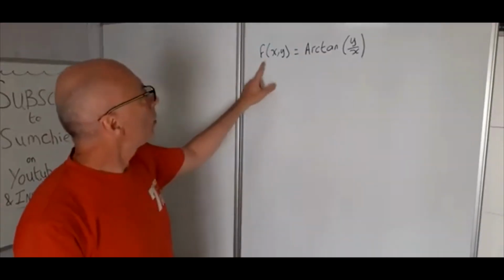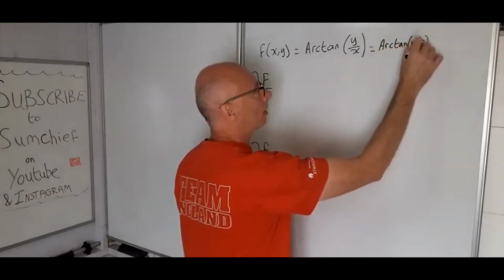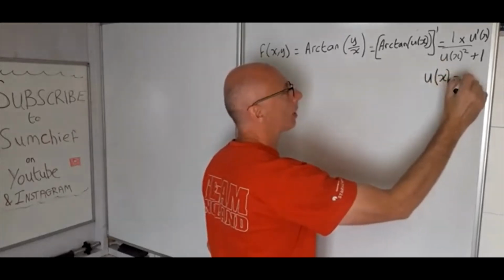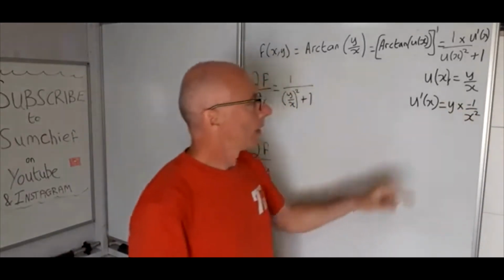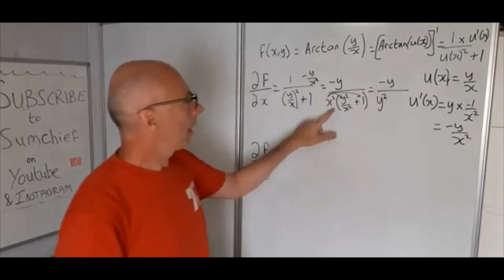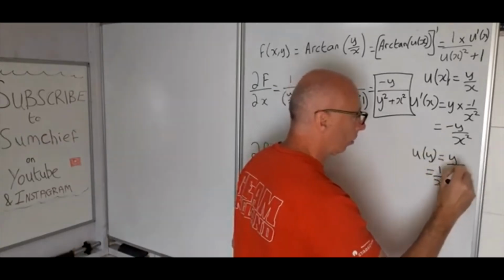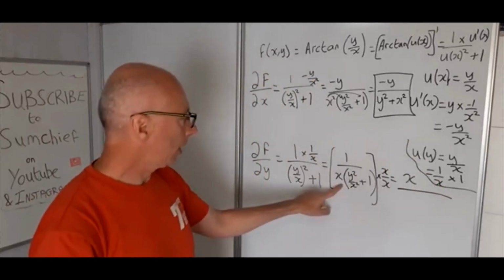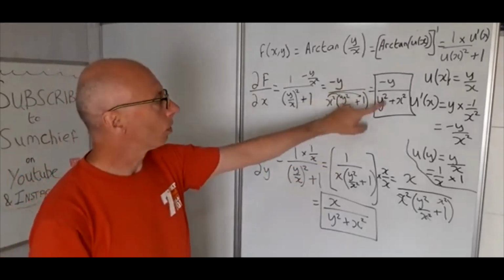How to do Partial Derivatives with Arctan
This video shows how to complete partial derivatives of a function of 2 variables with the inverse tangent or arctan as the main style of function . In this example f(x,y) . We take the partial derivatives with respect to x and the partial derivative with respect to y .
When taking the partial with respect to x we treat the y as a constant . When taking the partial with respect to y we treat the x as a constant .

Other examples